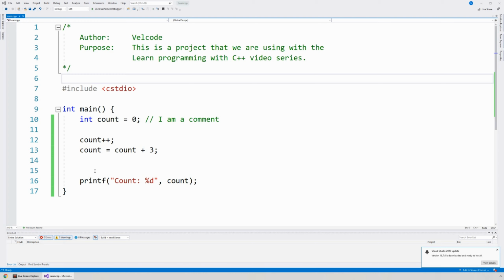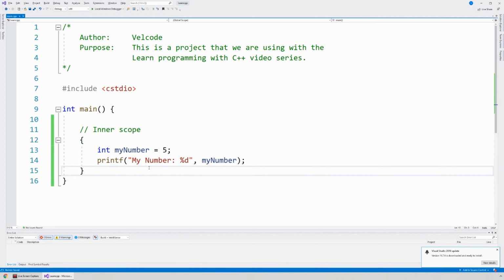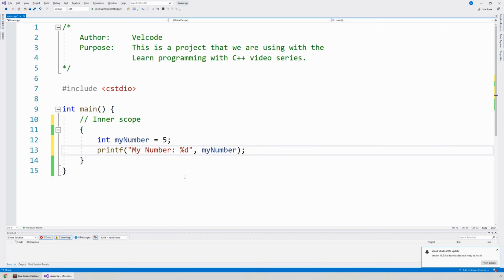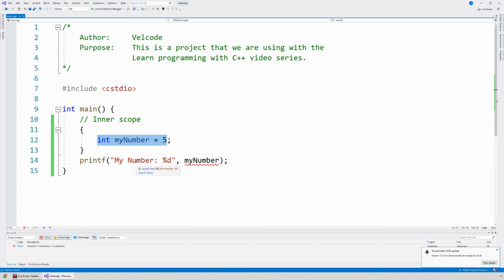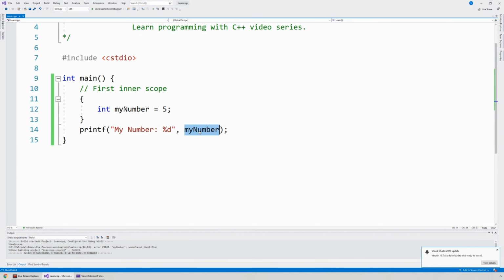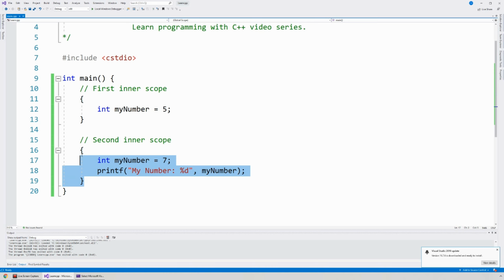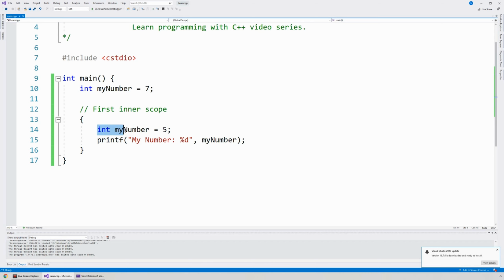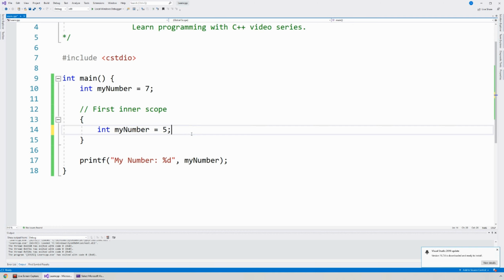Learn Programming with C++ - Scopes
This video is part of the Learn Programming with C++ video series. In this video, I discuss the concept of scopes and how they function with other scopes.